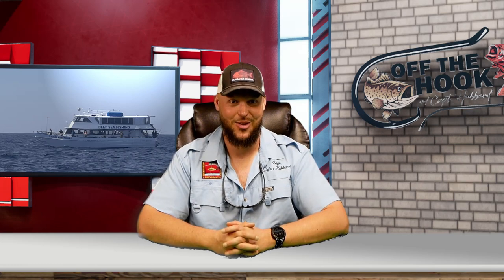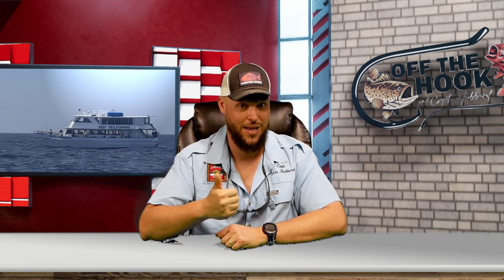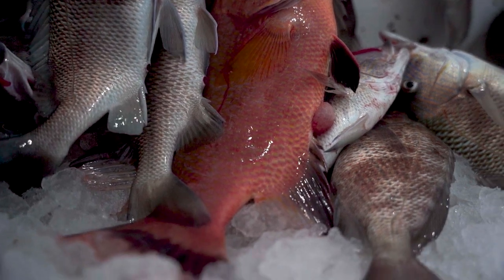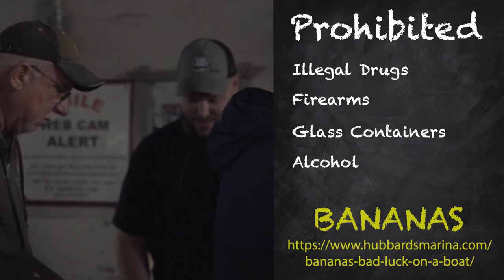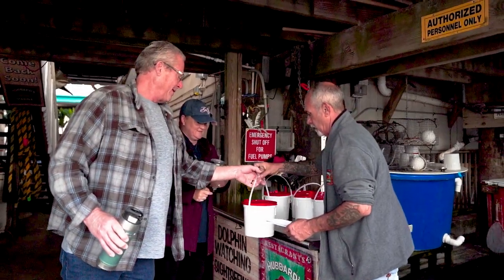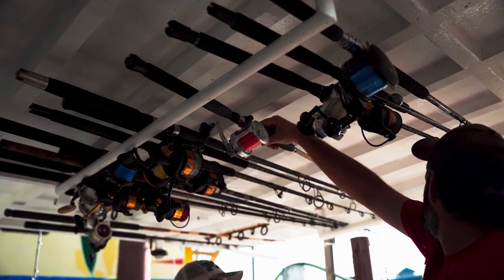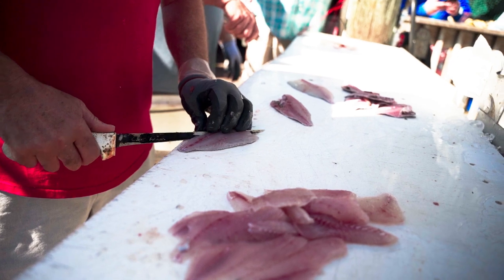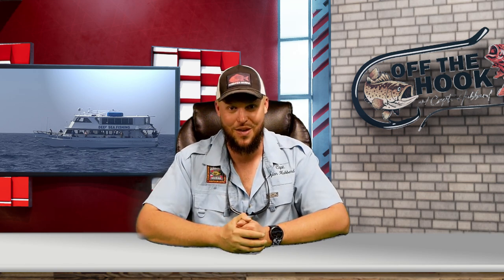10 Hour All Day Fishing Trip Seminar Video | Hubbard's Marina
Attention avid anglers! Prepare to embark on an epic fishing journey with our Hubbard's Marina 10-Hour Offshore Fishing Trip seminar. Get ready to explore the vast depths of the Gulf of Mexico as we unveil the secrets to a thrilling and rewarding angling experience.

In this captivating video, our seasoned fishing experts will take you on a virtual voyage, sharing valuable insights and insider tips about our renowned 10-hour trip. Discover the rich diversity of fish species that inhabit these deep waters, including the sought-after grey snapper, porgies, hogfish, and the occasional keeper red grouper.

Join our experienced captains and crew members as they reveal their time-tested techniques, tactics, and strategies to maximize your chances of landing that trophy catch. Whether you're a seasoned angler or a fishing enthusiast looking to take your skills to the next level, this seminar is tailored to meet the needs of anglers of all levels.

Our 10-hour offshore fishing trip is the ultimate adventure for those seeking a true angling challenge. Brace yourself for exhilarating battles with hard-fighting fish, as you cast your lines into the depths and experience the rush of an intense strike.

Hubbard's Marina prides itself on its top-of-the-line vessels, equipped with state-of-the-art fishing gear, spacious decks, and a friendly crew dedicated to providing you with an unparalleled fishing experience. Our experienced deckhands will be on hand to assist you throughout the trip, offering valuable guidance, answering your questions, and ensuring your journey is nothing short of extraordinary.

Don't miss this opportunity to join our seminar and gain invaluable knowledge about offshore fishing strategies, tackle selection, and expert techniques to enhance your chances of success. Prepare to conquer the deep and set sail with Hubbard's Marina on an unforgettable 10-hour offshore fishing expedition!

Secure your spot now and get ready to immerse yourself in the beauty of the open sea, cast your lines into uncharted waters, and create lifelong memories with fellow passionate anglers. It's time to test your skills, challenge yourself, and experience the thrill of offshore fishing at its finest.